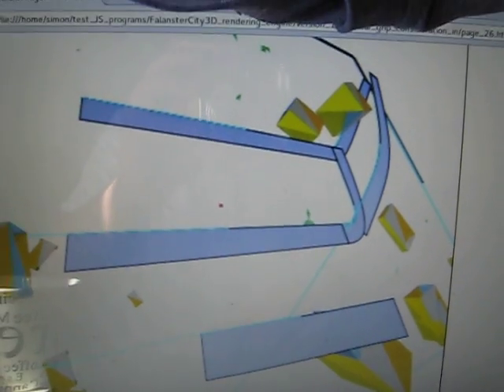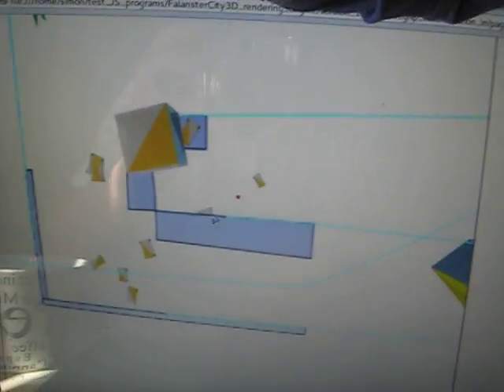New Frontiers in Browser Games : seriousely...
The next version of the FalansterCity3D urban-environment rendering program will, even more than expected, put it's users beyond new frontiers in Browser Games and Browser Applications.

Simon (alias "the Nerd of Algorithms")

video's technical detailes:
video: HD ;
audio: LD ;